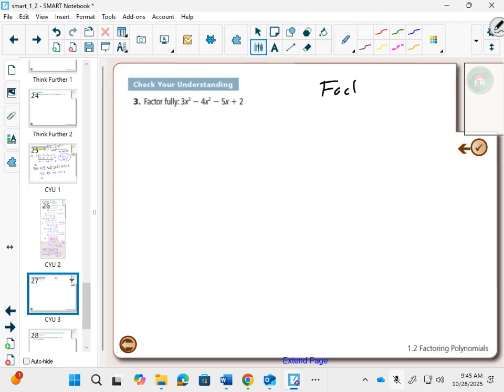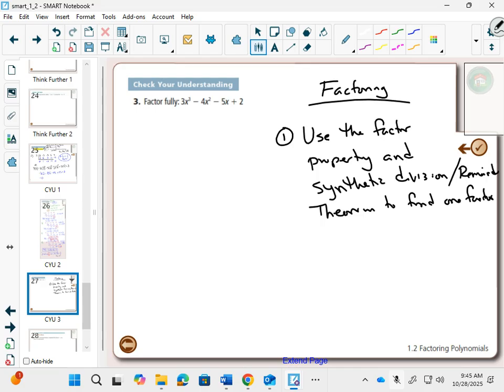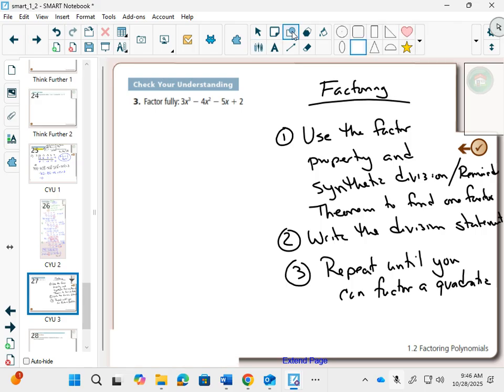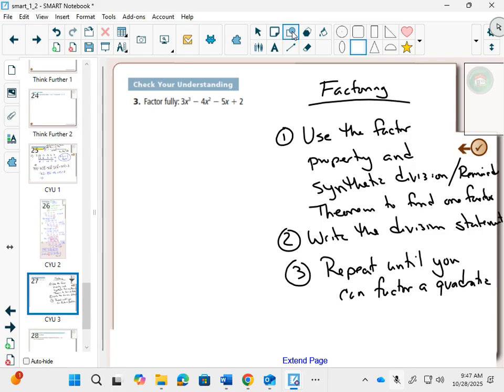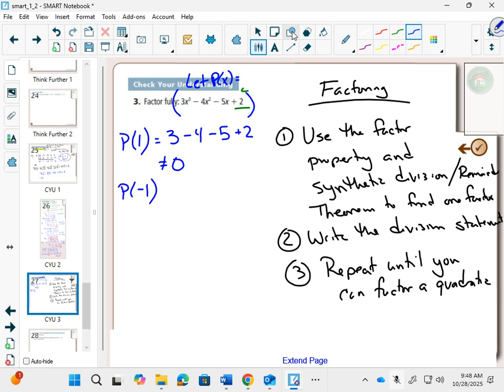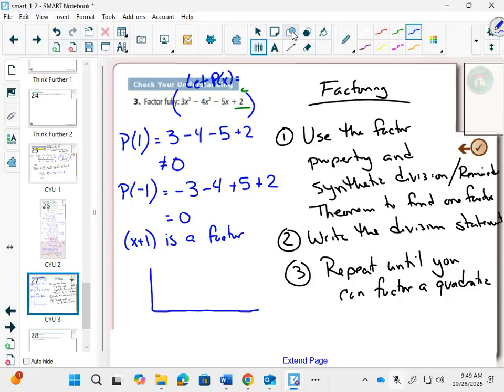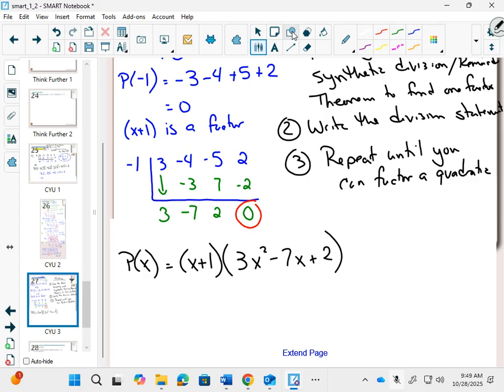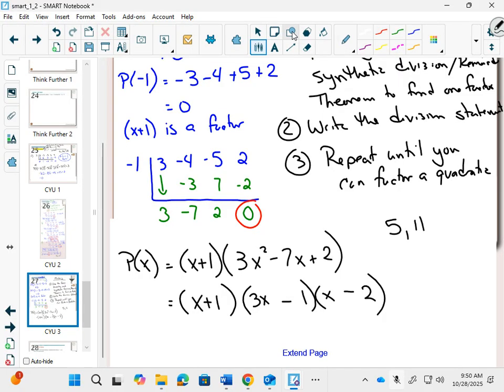40SP 1 2 Example 3